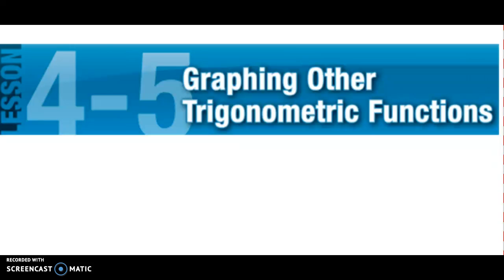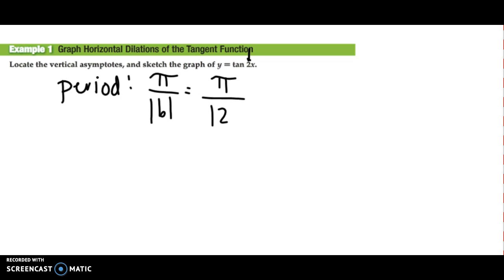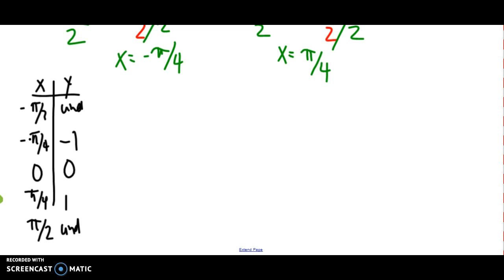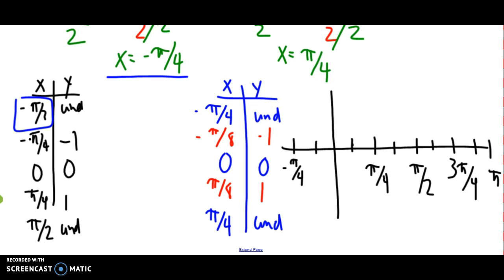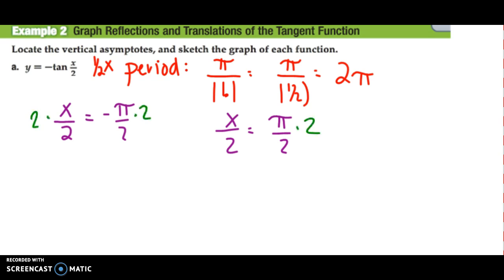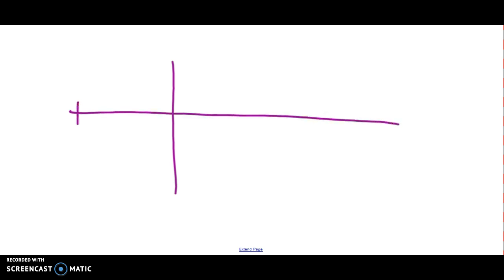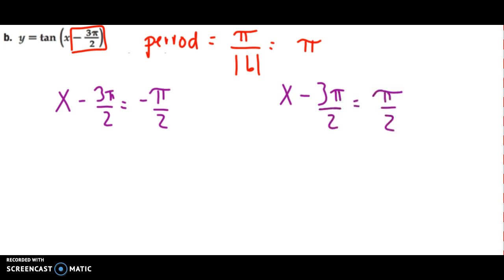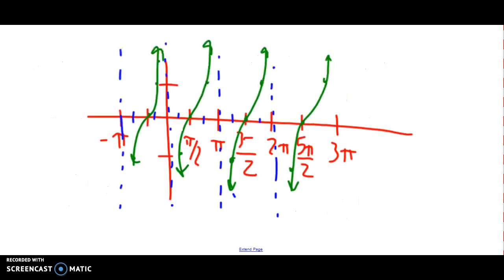Pre-Calc: Section 4.5 - Part #1